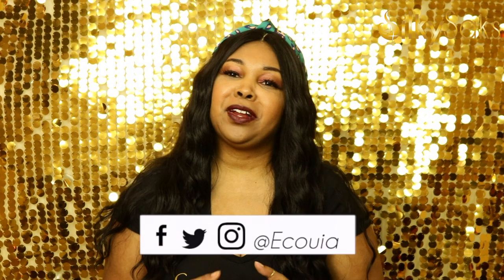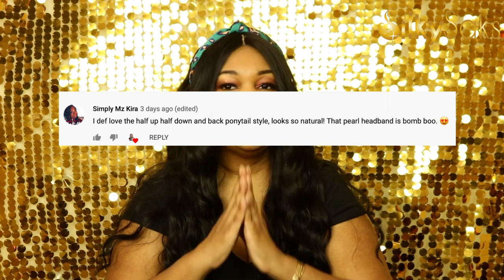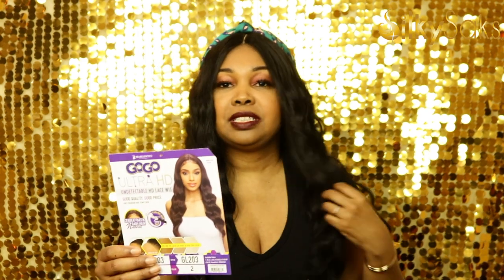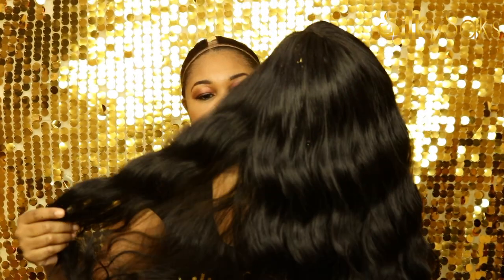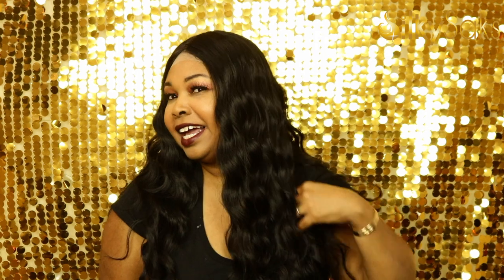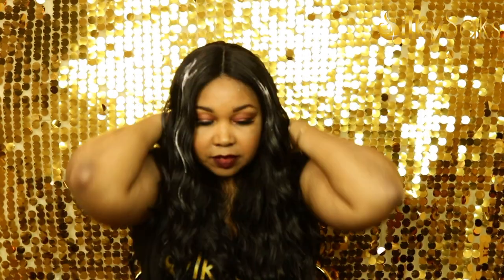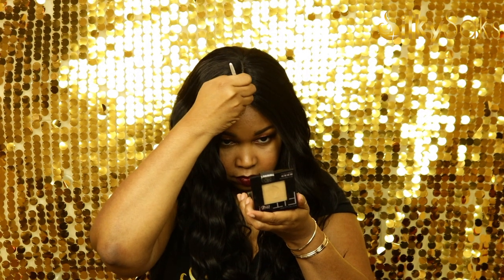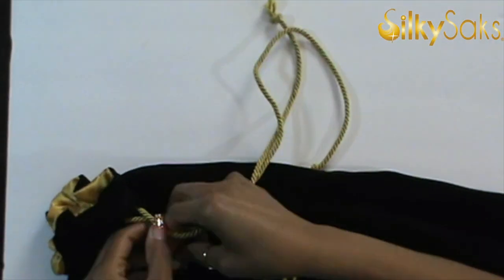BEGINNER FRIENDLY HD LACE| Harlem 125 GL203 Wig Review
Harlem 125 GL203 Wig is being reviewed in today's video. This wig is a part of Harlem 125's GOGO HD Lace series. It is a synthetic HD lace front wig with a center part that can be shifted. GL203 is styled in a long body wave curls. The selling point on this wig is that it's HD Lace on a synthetic unit. The HD lace was not super hard to blend down like some of the other synthetic HD units we have tried. This HD lace synthetic wig series is the most beginner friendly and affordable we have tried. GL203 has baby hair and is heat friendly. This wig comes in many colors but we reviewed it in the color 1B. If you want to try HD Lace for the first time we definitely would recommend this GL203 wig.

Music from YouTube Creator Music